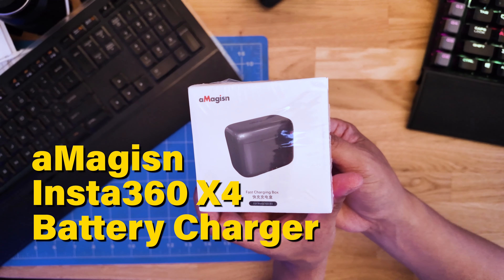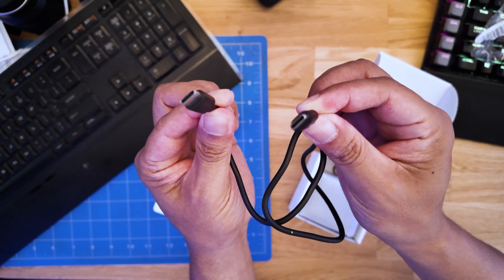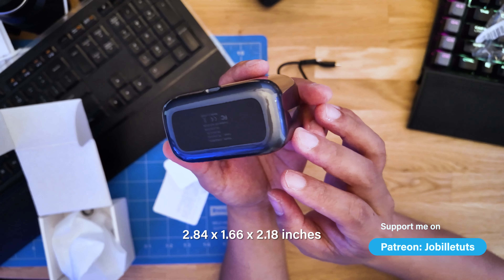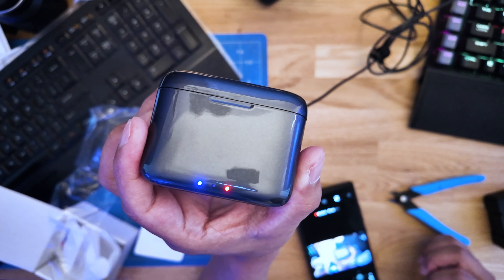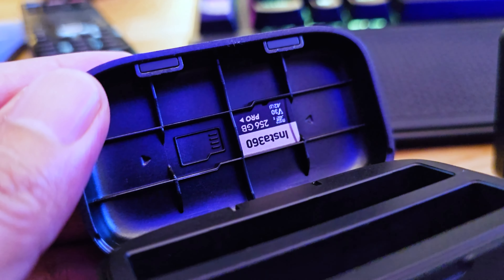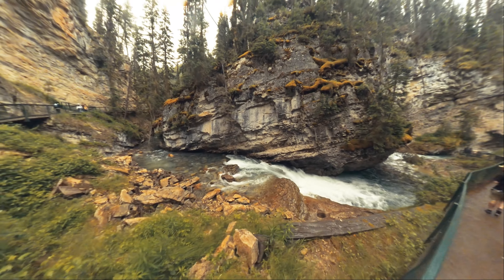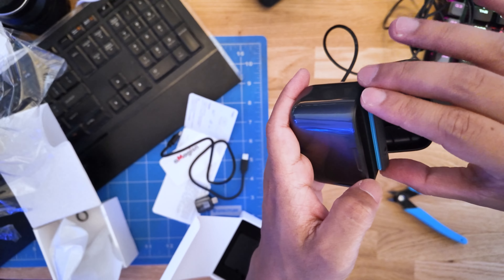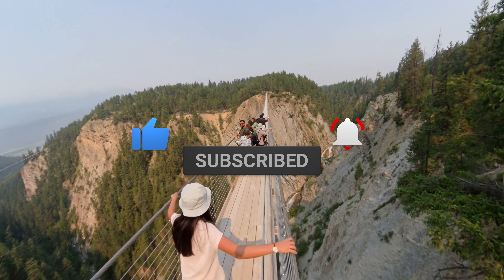Unboxing aMagisn Insta360 X4 Battery Charger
aMagisn Insta360 Charger

Jiga 30000 mah portable charger

Samsung Galaxy S23 Ultra
Blue Sona Dynamic Mic

Saltwater Tank

Fluval Evo Tank 13.5 galloon:

Carib Sea Arag-Alive Substrate:

MagTool ATO System:

M-50 Protein Skimmer: